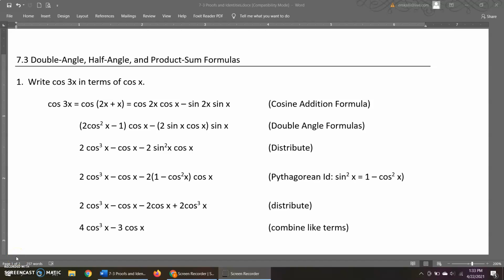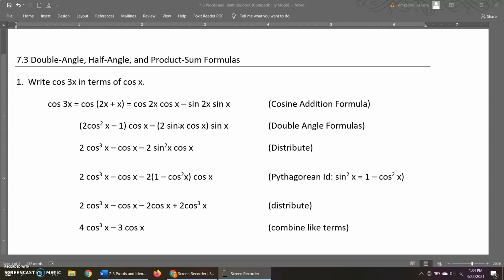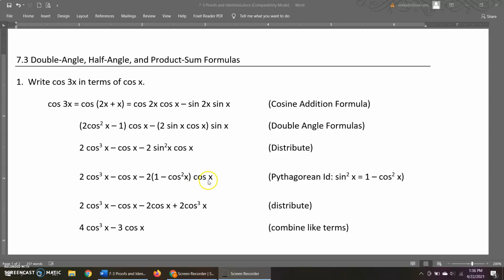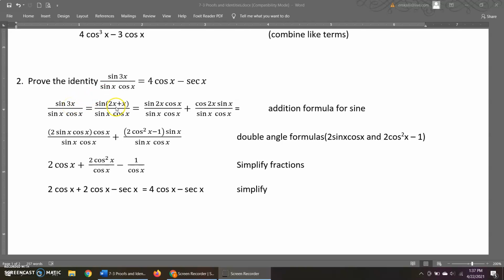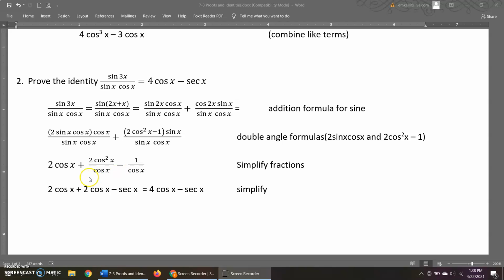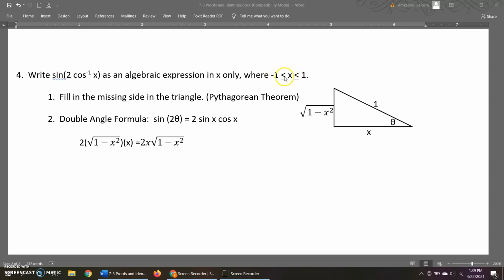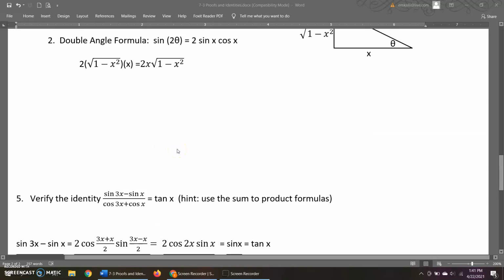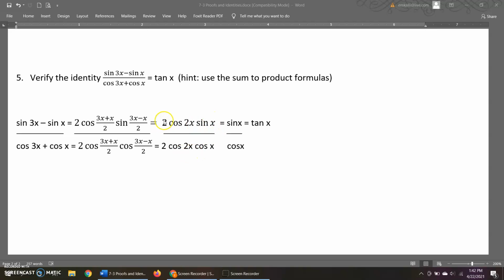Pre-Calculus 7-3 Proof and Identities Video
This video describes how to verify identities using the trigonometric identities.  It also describes how to write an algebraic expression for a trigonometric expression.